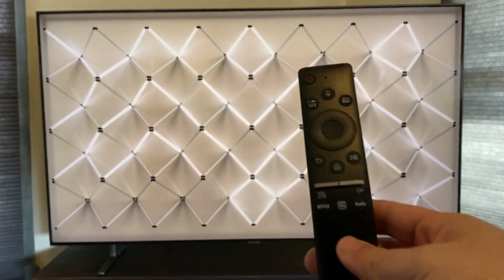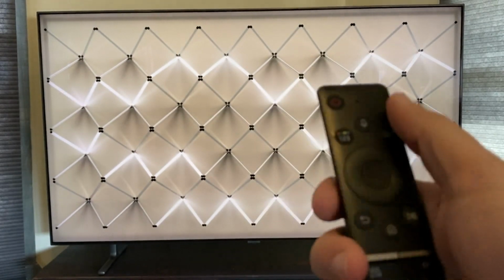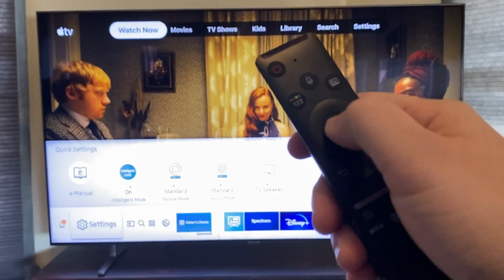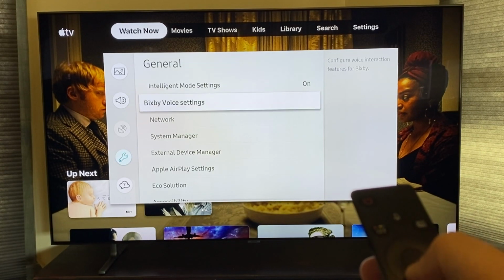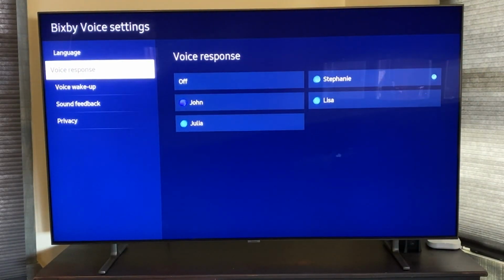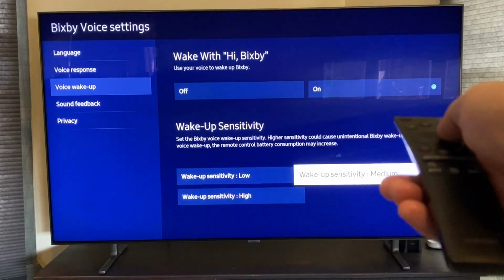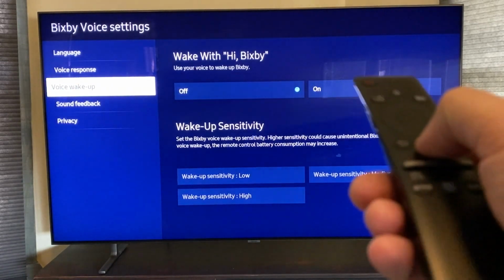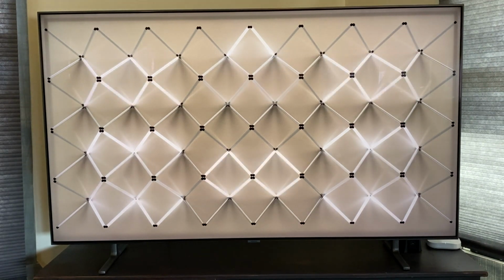How to Disable Bixby on Samsung QLED TV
This video will show you how to turn off the Bixby feature on your Samsung Smart TV.

Be Creative!